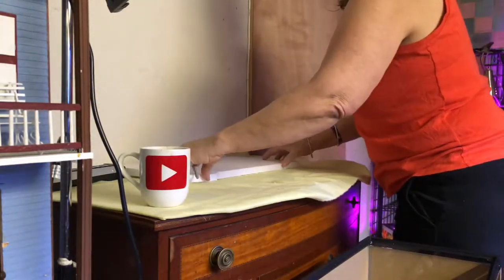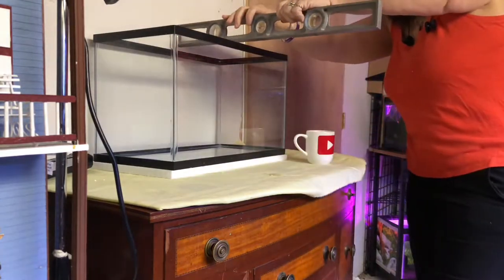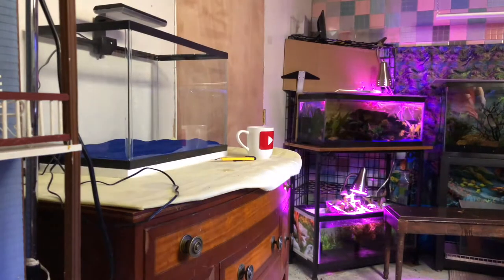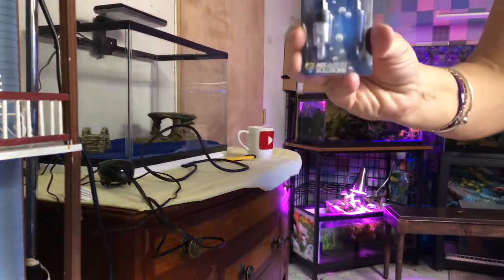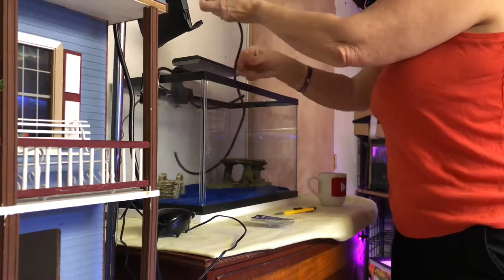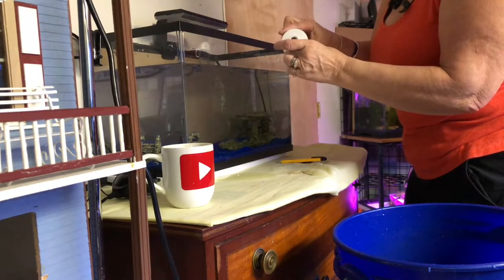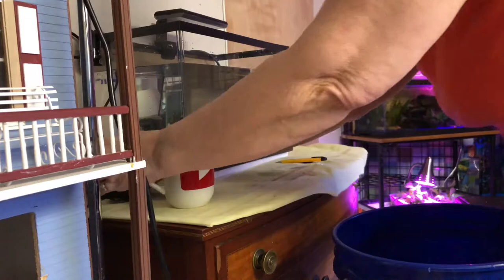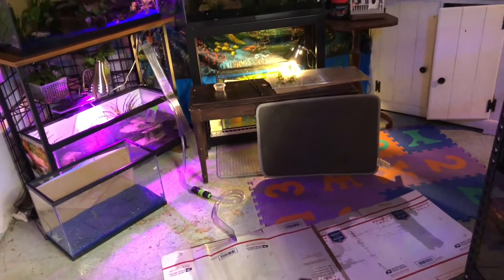How NOT to Set Up a 10 Gallon Aquarium FAIL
Aquarium FAIL. Setting up an aquarium in 6 easy steps. The only problem is that is takes one more step! Make sure your tank will hold water. Let me show you what happens when you set up a 10 gallon tank that doesn't hold water.